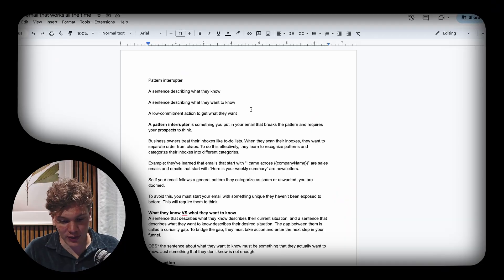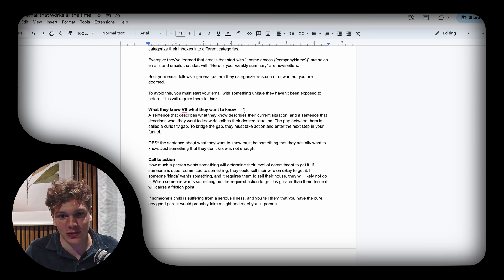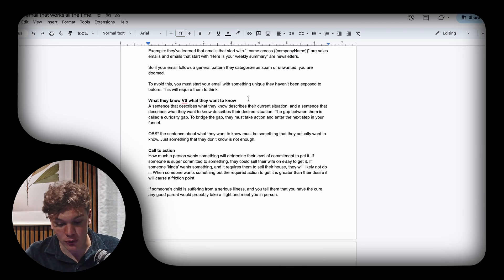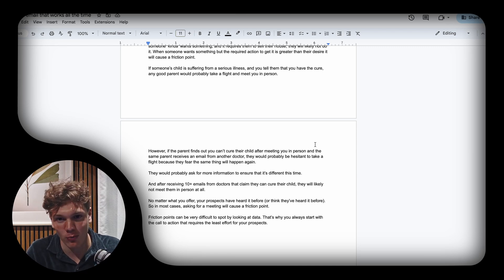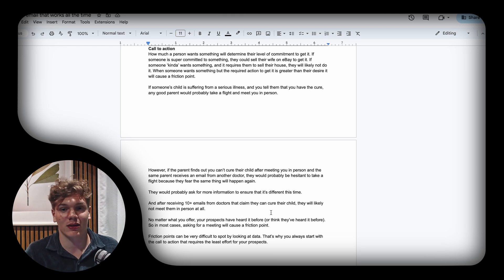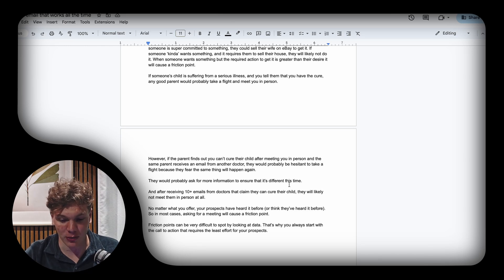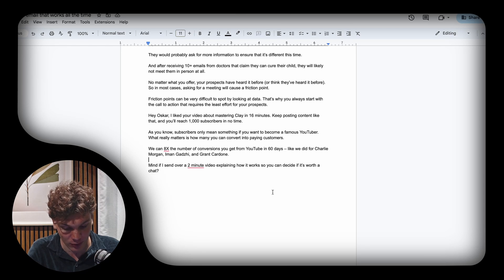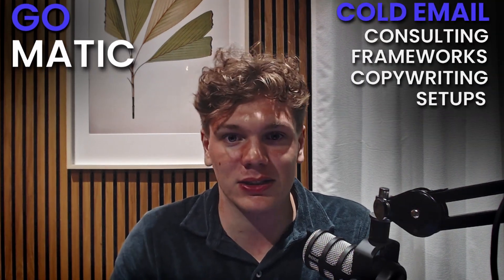A Cold Email Copy That Works All The Time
In this video I show you a cold email copy that works all the time. I also explain the fundamentals so you understand why it works so well.

- It enables you to create AI-generated personalized first lines and enrich data. Basically, Google Sheets is on crack.

Vinna.ai

- It enables you to create automated personalized videos and presentations at scale. You need this to convert positive replies into booked meetings.

Phantombuster.com OR Apify.com